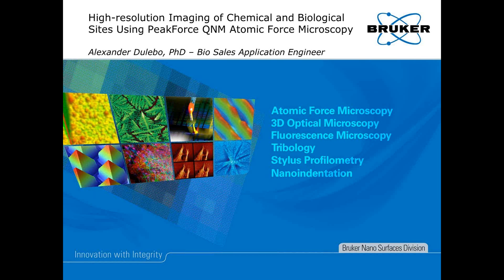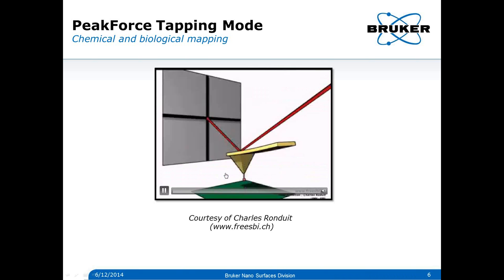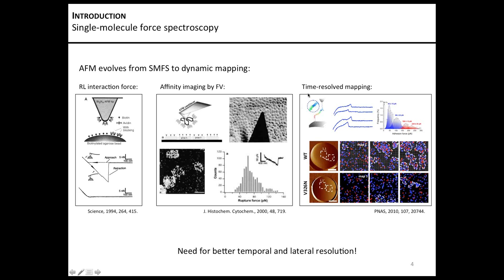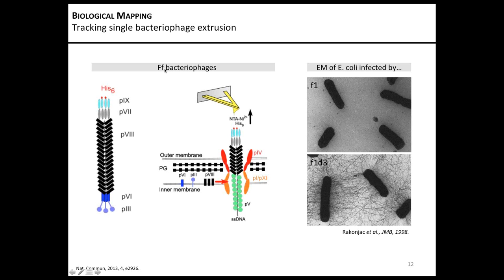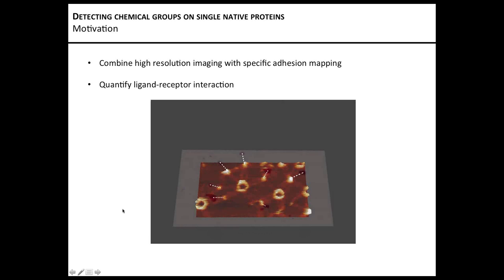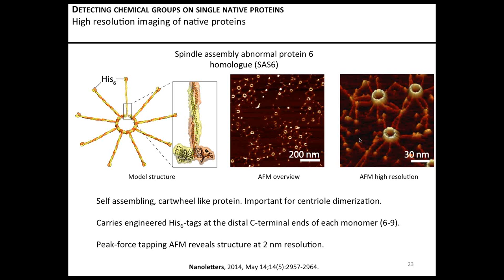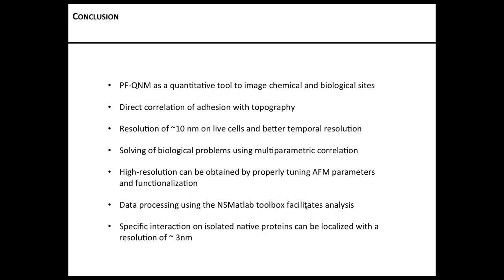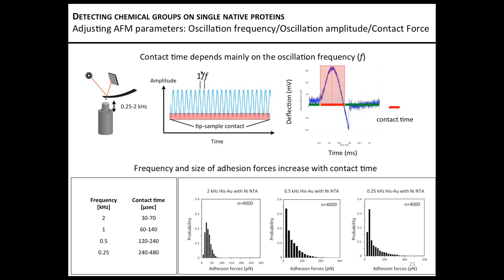AFM | High resolution Imaging of Chemical and Biological Sites Using PeakForce QNM | Bruker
In this webinar, we will discuss the use of Bruker's advanced FD-based technology, PeakForce QNM®, combined with chemically functionalized tips to probe the localization and interactions of chemical and biological sites on single native proteins and on living cells at high-resolution.